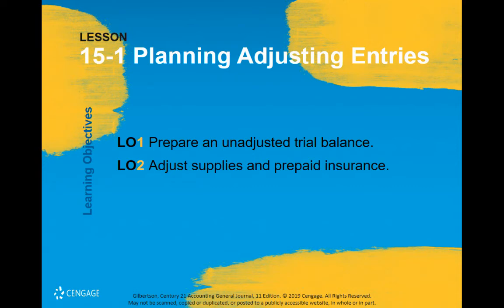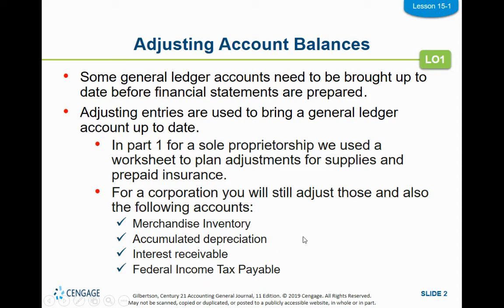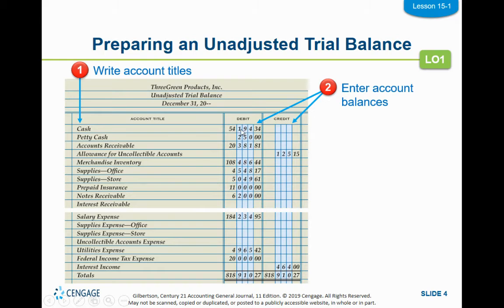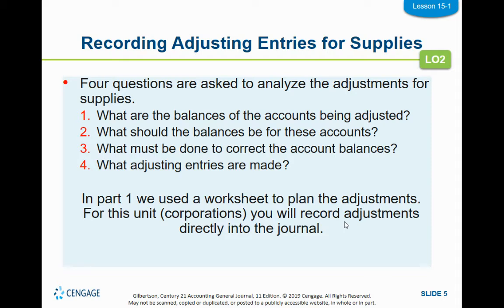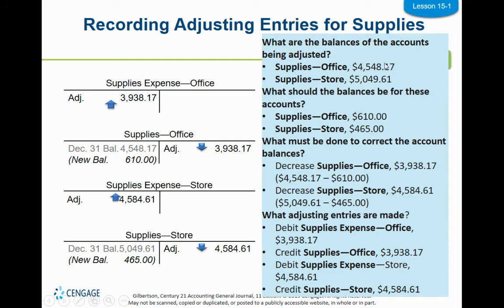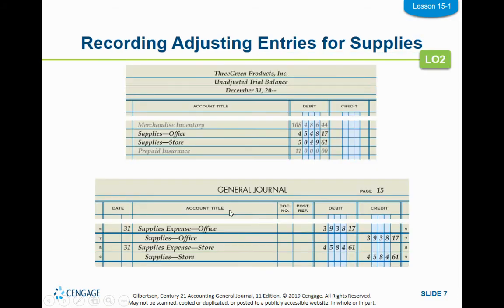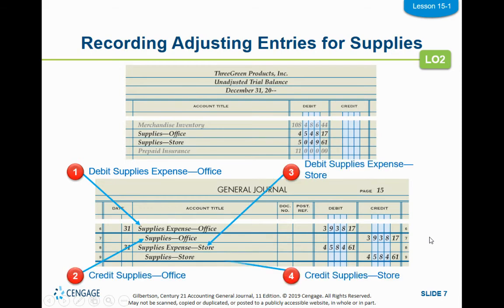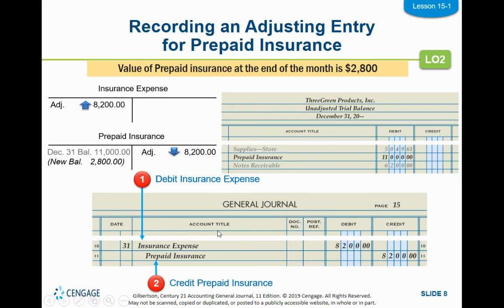Lesson 15-1: Adjusting entries for supplies & PP for a Corporation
Century 21 - General journal 11e